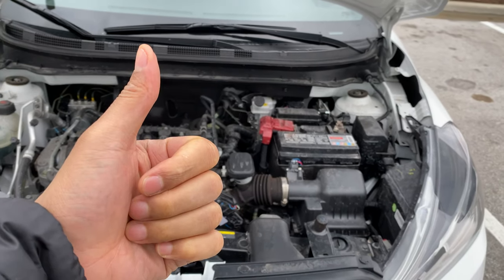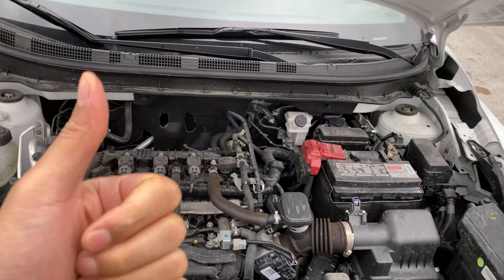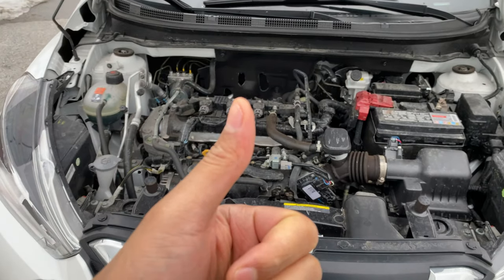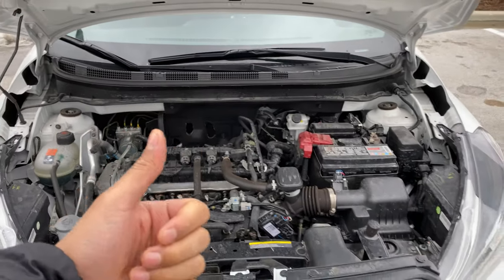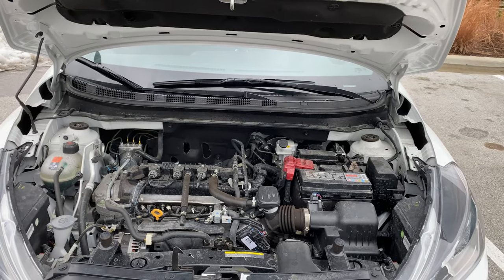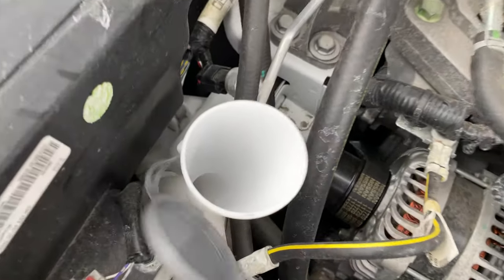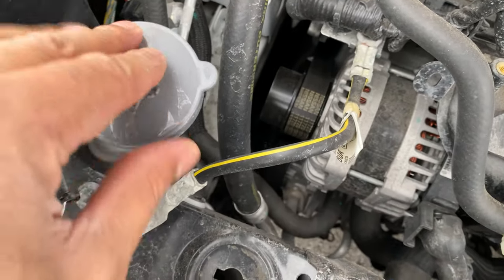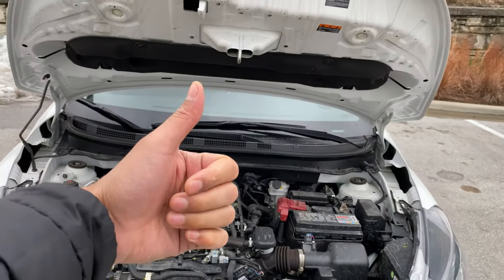Nissan Kicks - How to add windshield washer fluid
Demonstrating how to add windshield washer fluid in a Nissan Kicks. .